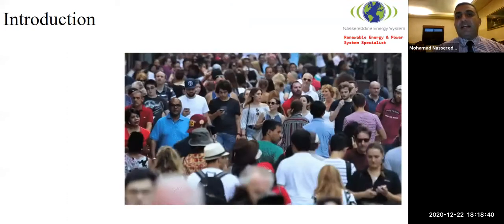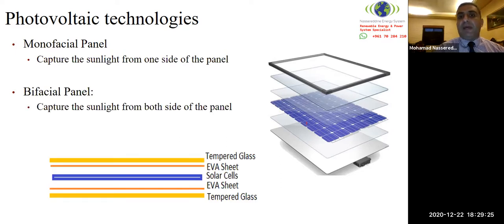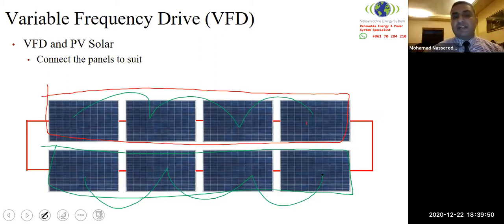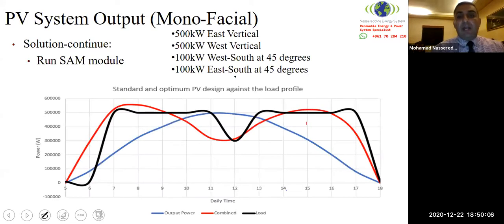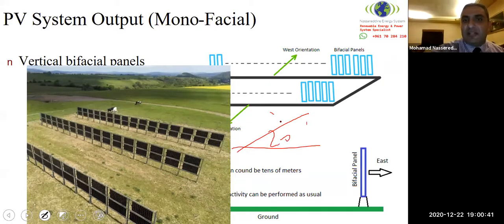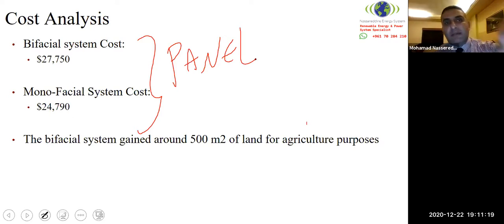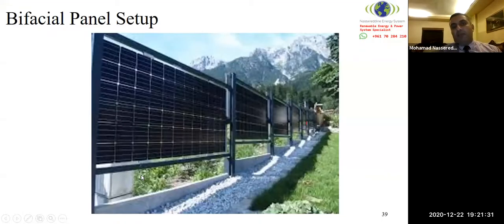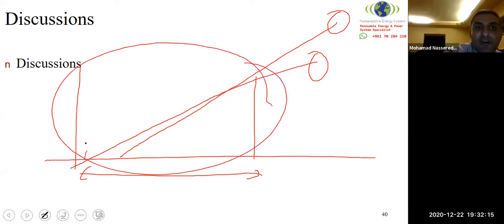How to achieve sustainable electrical system for agriculture projects